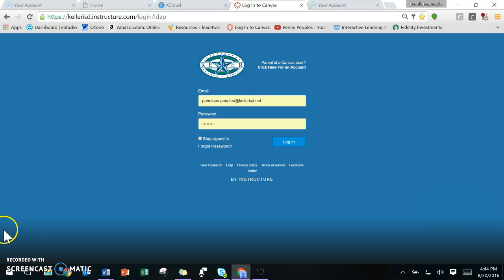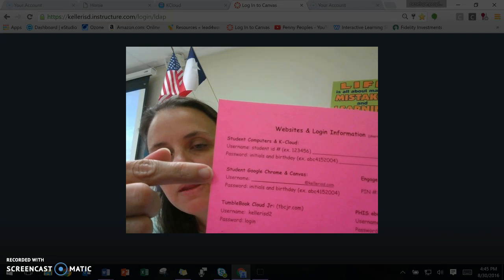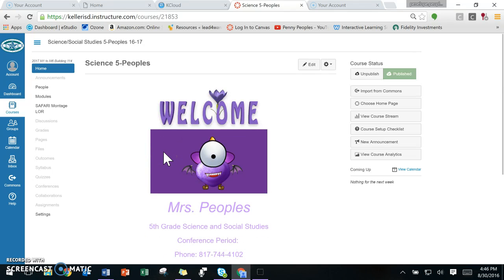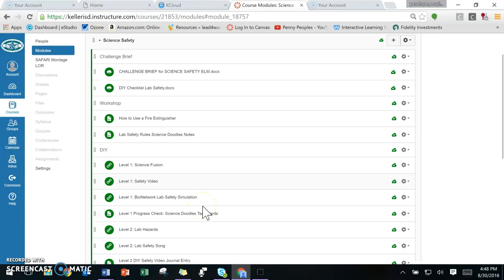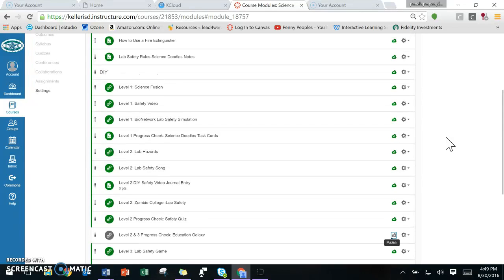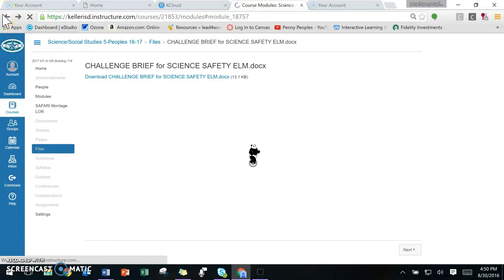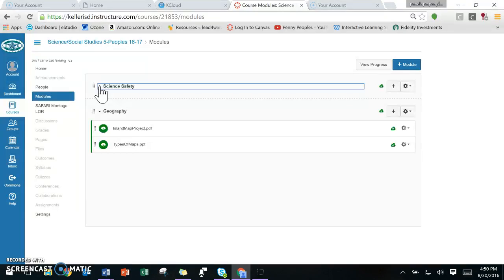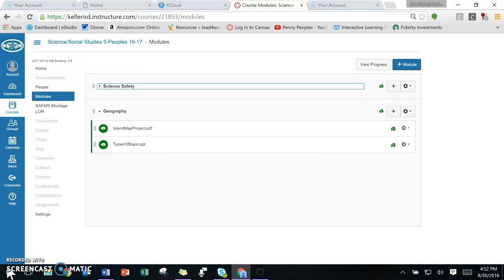Canvas Logon Directions